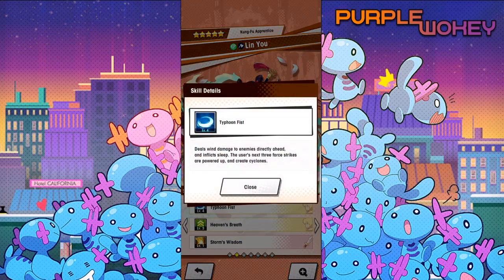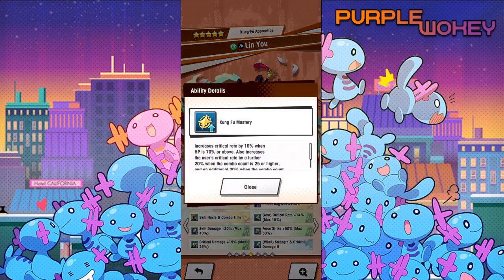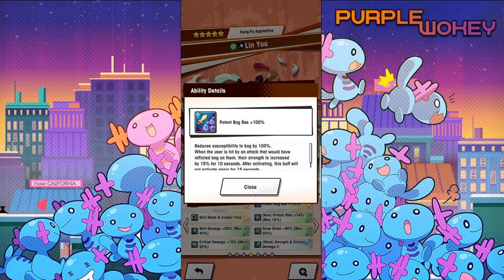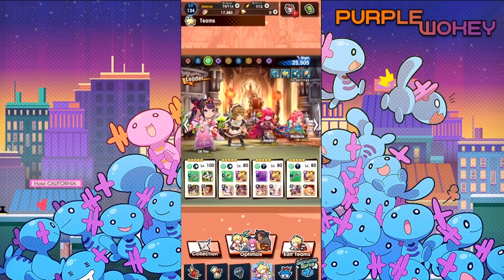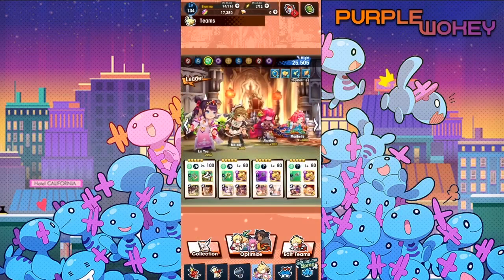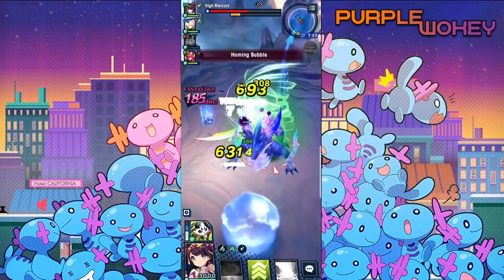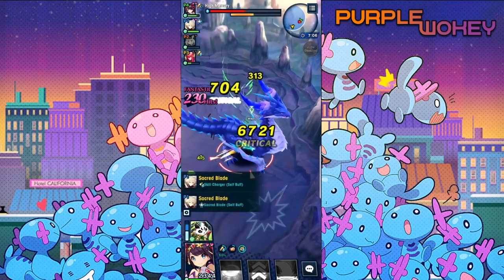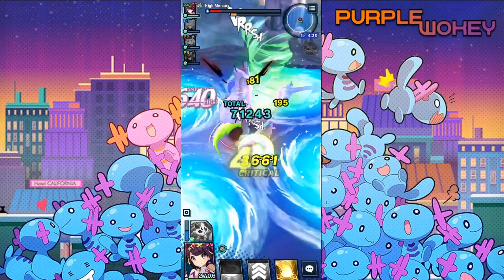Trying out Lin You with her Mana Spiral Buff! ! Dragalia Lost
On a night of bad Pubs, Wokey tries to do eHMC with a new buffed Lin  You!